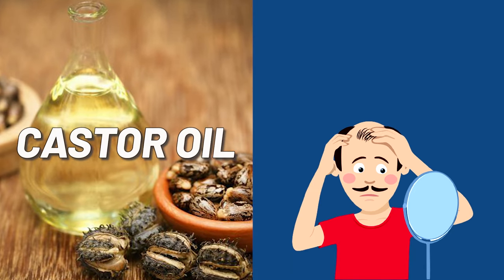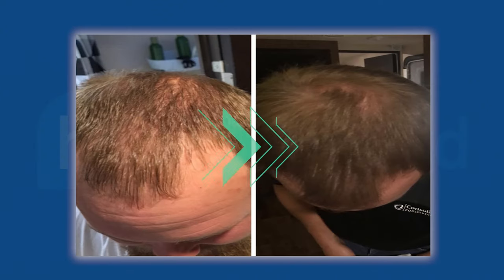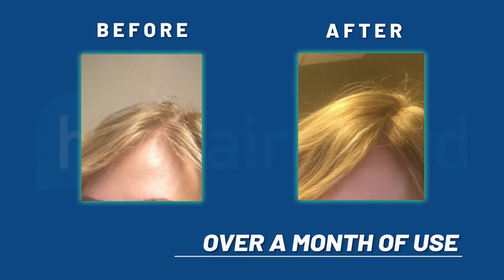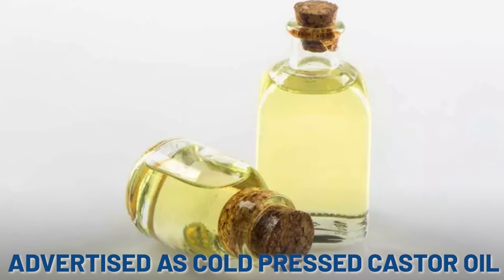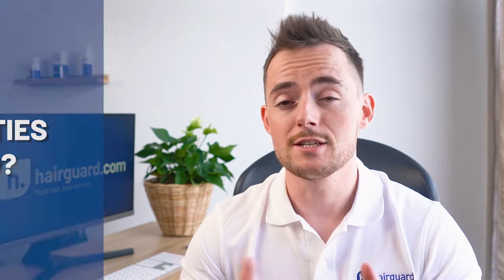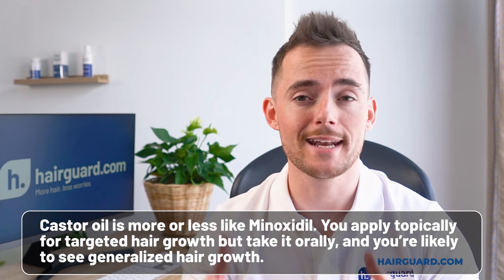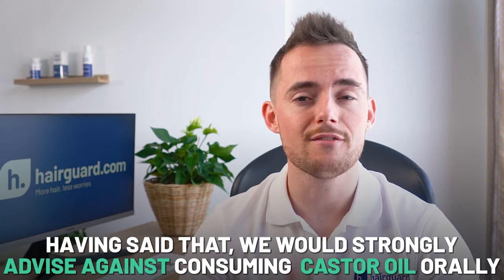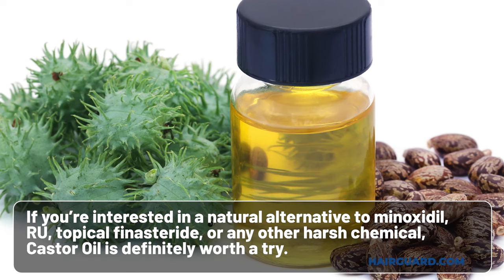Castor Oil for Hair Loss: What Does The Science Say?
What’s the truth about castor oil?

Will you get your hair back?

Which one should you choose, and what’s the best way to take it?

The answers to all these questions, coming right up.

Timestamps
📌0:00 - Intro
📌0:46 - Before and afters
📌2:24 - What is castor oil?
📌4:54 - How to use castor oil
📌5:42 - Side effects
📌6:49 - Our verdict

Transcription

So guys I want you to check out some before and after photos posted online by various users of castor oil.

This man used castor oil for 4 months, to deal with his diffuse thinning all over the top of the head.

He applied the castor oil plus 3 drops of rosemary oil twice daily. The results were pretty astonishing.

This man also had diffuse thinning and, and you can see the improvement in density and coverage

Now the thing about castor oil, it’s not used exclusively or even primarily for male pattern baldness.

Many men also use it as a beard enhancer.

To fill in bald patches and improve the density of their beard.

But most users are actually women.

And they typically purchase it to treat thinning eyebrows or eyelashes.

You can see the dramatic improvement in the integrity of her eyelashes this woman saw after 5 weeks of application.

This woman applied it on her eyebrows for close to 6 months,  3-4 times a week.

They eyebrow basically filled in. At least enough to have a solid, continuous appearance to it.

But many women also apply it on their hair.

Some have no problems with hair loss, but use it to grow out their hair quicker.

Others use to treat diffuse thinning, or thinning at the temples.

These are the before and after a woman shared after a little over a month of use.

You can see on the left she has a very large part, cause her hair is so thin.

She applied the castor oil every other night before going to bed.

On the right you can see the part has all but disappeared. She was quote “amazed at the results”

So castor oil is bit like minoxidil plus latisse in one bottle.

It’ll basically promote hair growth wherever you apply it.

But what exactly is castor oil?

It’s a vegetable oil, extracted from the beans of the castor plant.

This is a perennial tropical plant…

whose beans are actually poisonous when directly consumed.

Highly poisonous, since they contain ricin, one of the most toxic proteins known to man.

The good news is that when you make castor oil, the ricin is left behind in the paste that forms the waste of the process.

So there’s absolutely no ricin in the oil.

Castor oil is so widely produced and ubiquitous, it’s actually used as an industrial material.
Which means it’s cheap. Really cheap.

You can get a high quality 16 ounce bottle of organic oil for 10 or 20 dollars.

Depending on how much you use it, it should last you a few months.

Varieties of castor oil

So guys when it comes to purchasing castor oil for hair growth, there are 2 varieties to choose from.

The first is standard castor oil.

Which you’ll see advertised as Cold pressed castor oil.

This has a clear appearance to it, because it’s extracted from the beans without any heat treatment.

The beans are simply pressed.

And the oil is literally squeezed out of them, in a purely mechanical fashion.

The other major variety is Jamaican Black castor oil.

Or simply Black castor oil.

They’re the same thing.

Here the beans are roasted, till they turn dark.

After they’re roasted, the beans are grinded to a paste, and this paste is then boiled.

While the paste is boiling, the oil it contains rises to the top of the water.